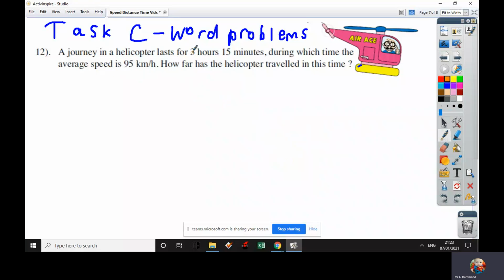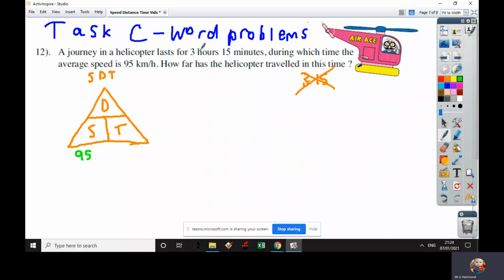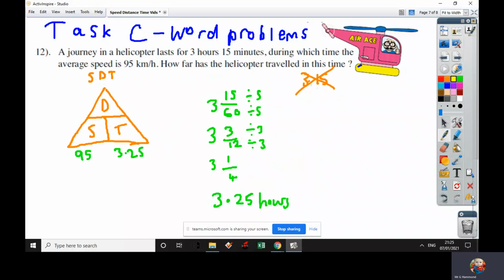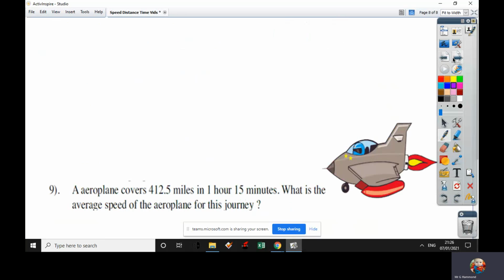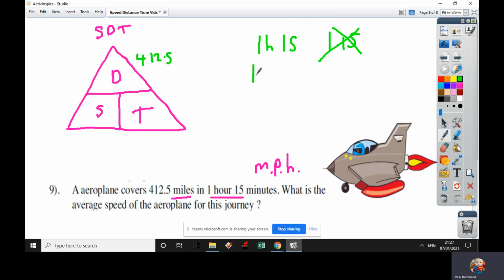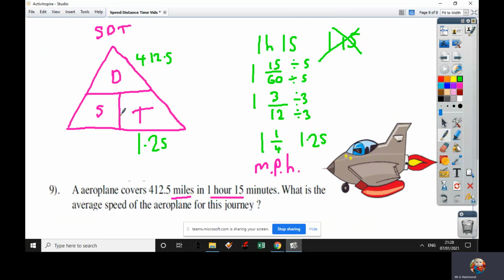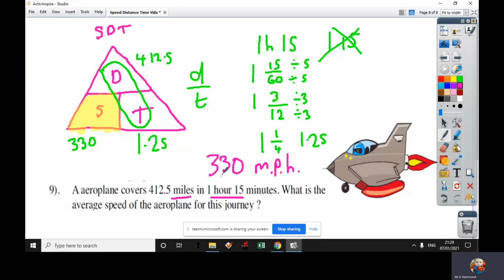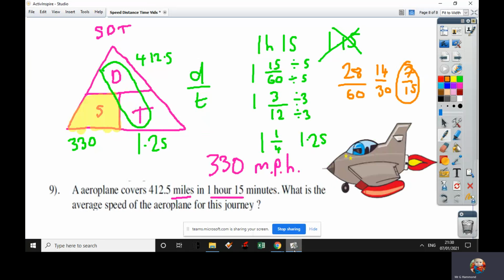Speed Distance Time TASK C Help Video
Word Problems using the speed distance time formula triangle